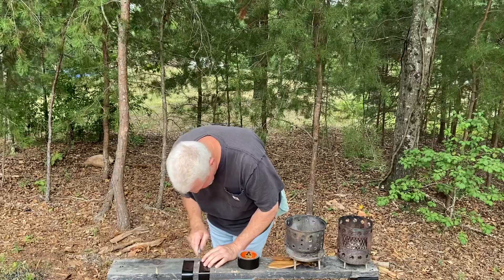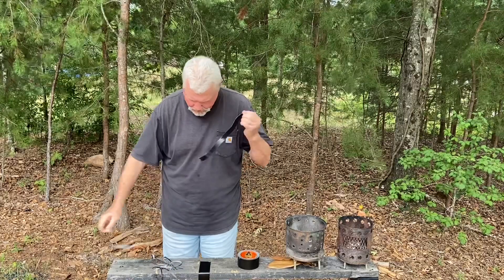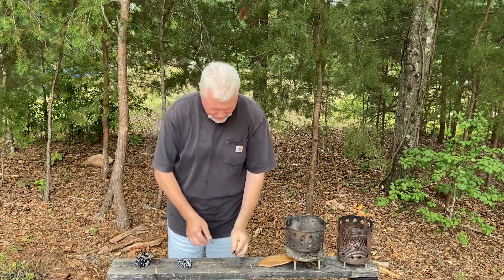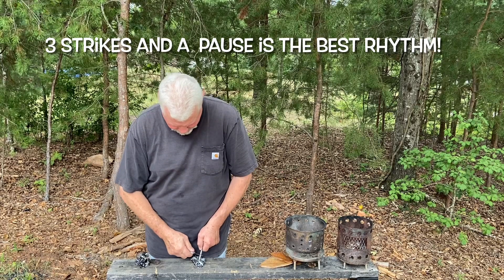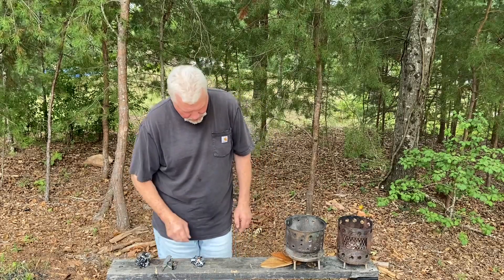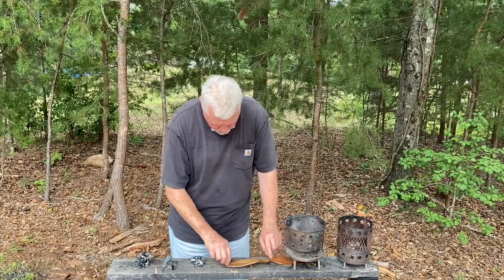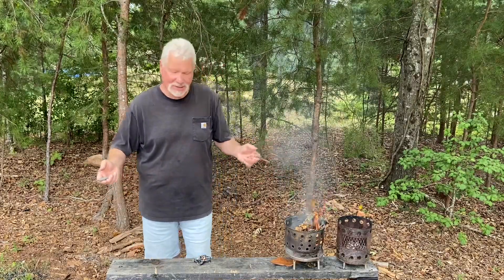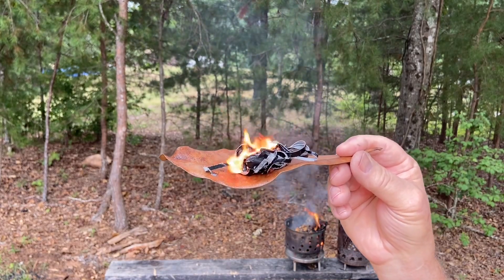Ferro Rod Ignite Gorilla Tape Quicker, 3 Strikes And A Pause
As I consider the last 3 days of practice with ferro rod and Gorilla Tape, there's a pattern of success that stands out, a rhythm if you will. I've gotten the best results when I strike the ferro rod 3 times, pause to look for a flame, and then repeat if necessarry. I deviated from that rhythm on my 2nd tinder bundle in this video and struggled to get ignition because of it... and the wind.
   I actually have a theory why this rhythm works. It's the same reason why 2 striking a ferro rod to ignite difficult Pine Needles works. The first strike creates wood gas which the 2nd strike ignites. Well, On Gorilla Tape, the first 2 strikes gets it hot enough to produce enough flammable gases for the 3rd strike to ignite.